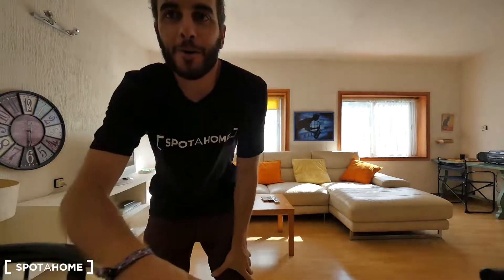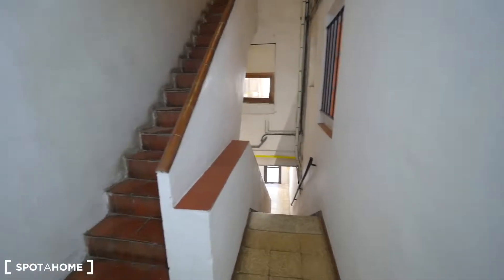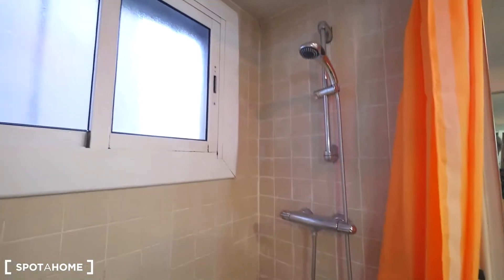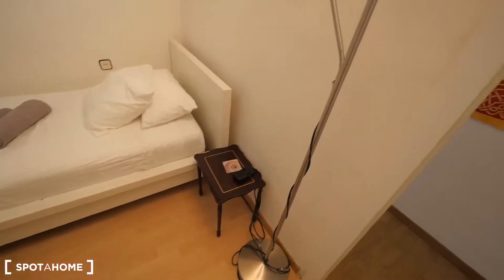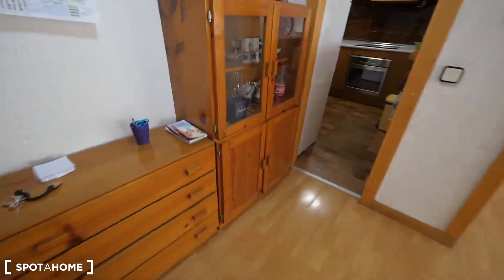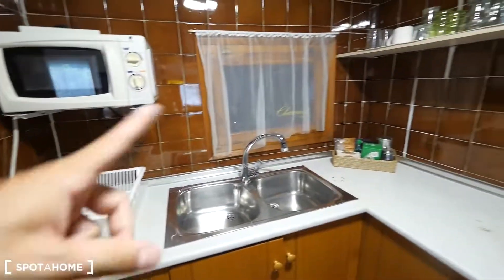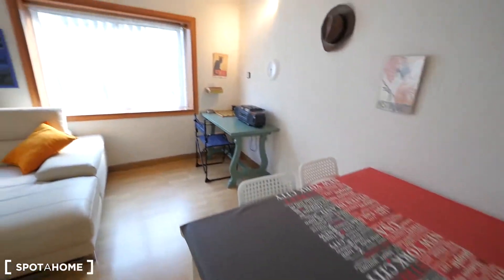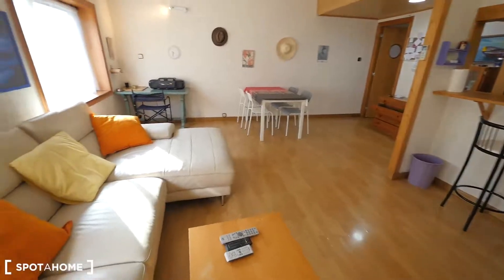Chic 2-bedroom apartment for rent in Sants-Montjuïc - Spotahome (ref 235848)